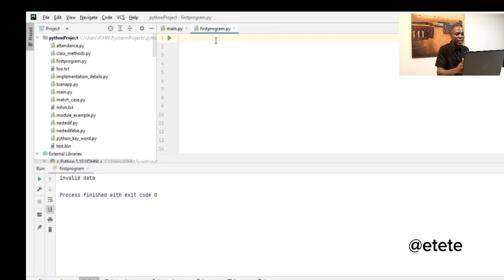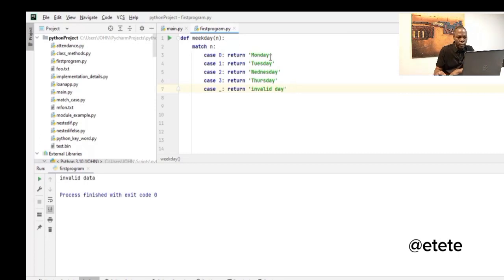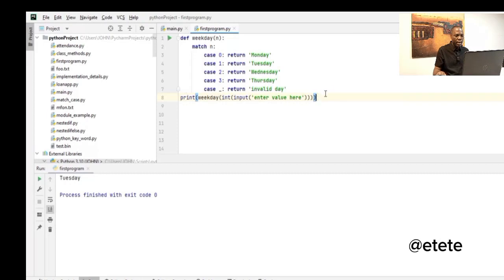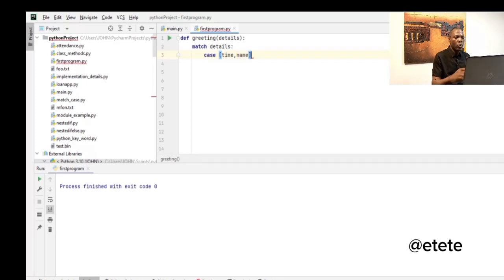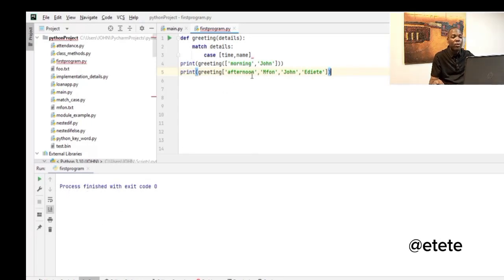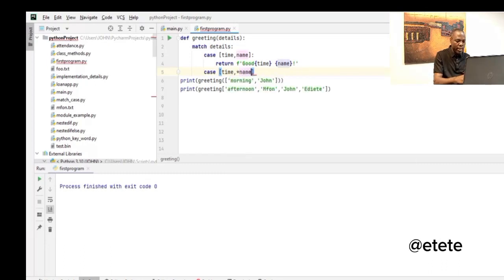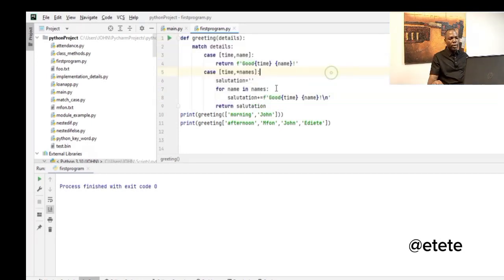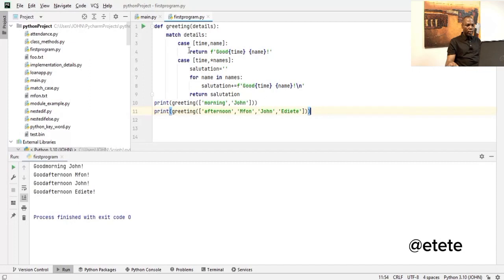Using Match-Case in a function.